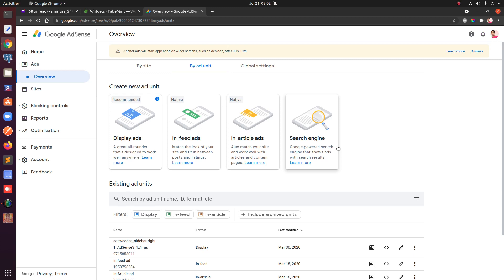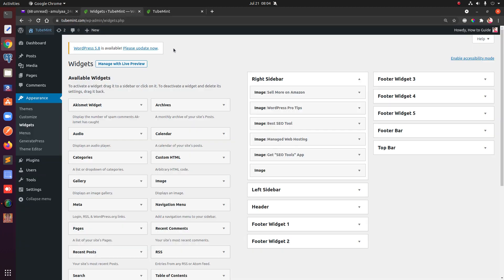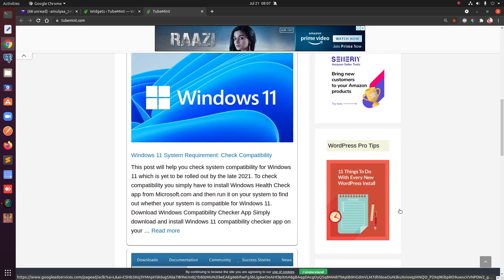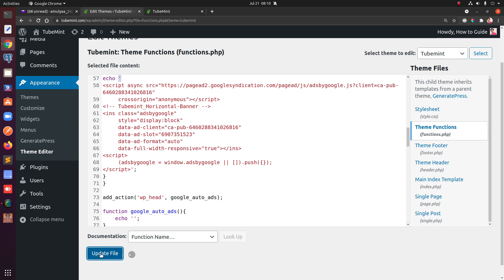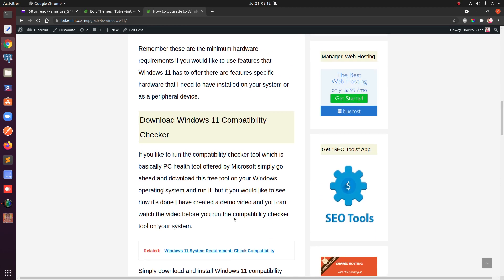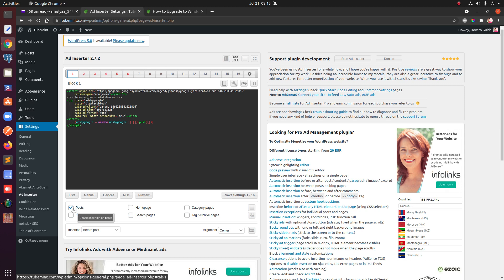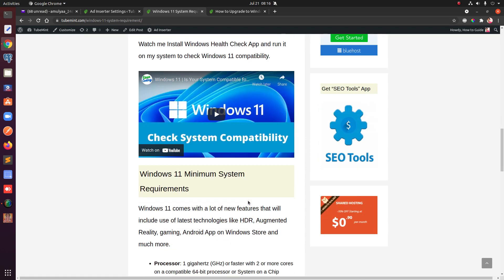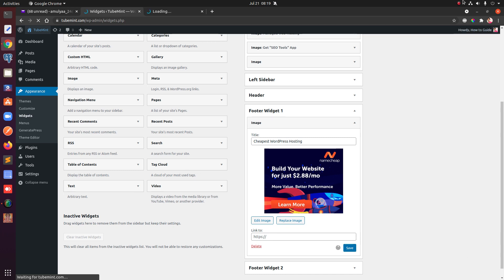How to Add Adsense Custom ads on WordPress Site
How to Add Adsense Custom ads on WordPress Site/Blog
Want to make some extra money with your site and blog with adsense custom ad units? This video is for you. Hire WordPress Developer Starting $5